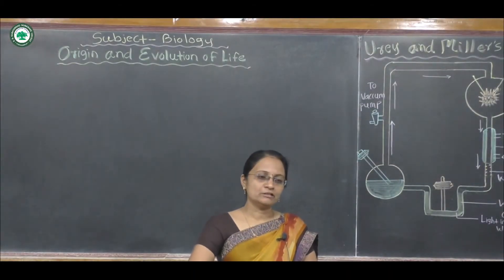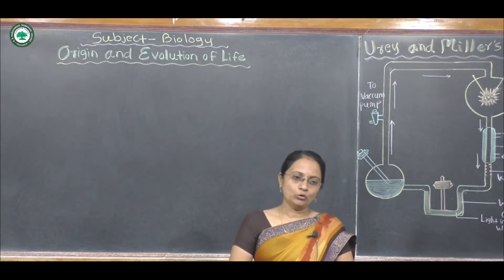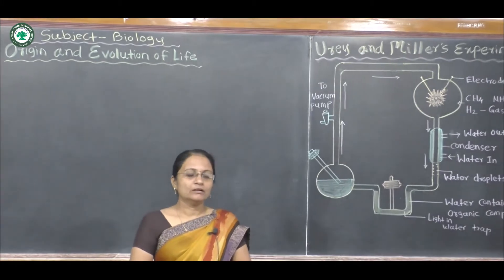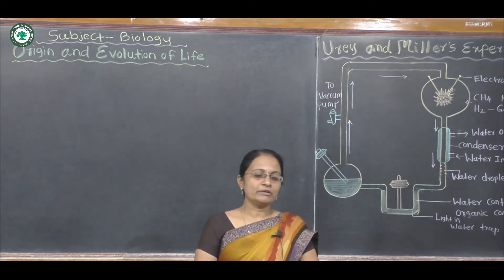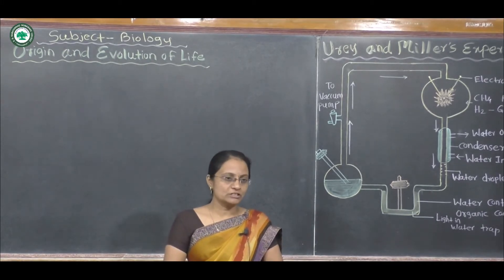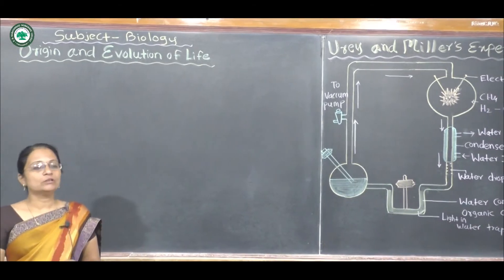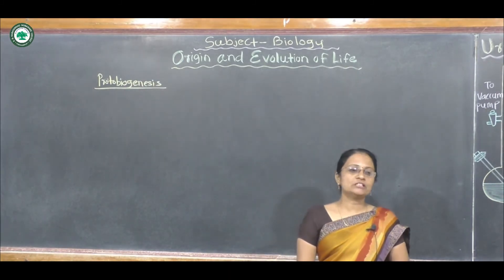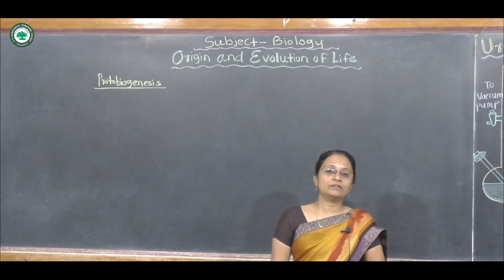CET (Biology) || Topic: Origin & Evolution of Life || By Prof. Wandhare Sheetal